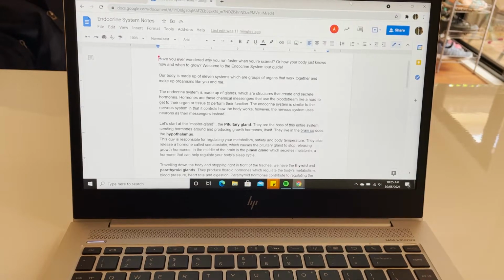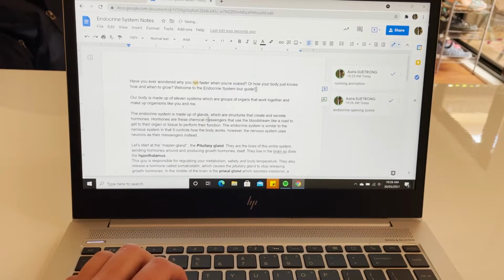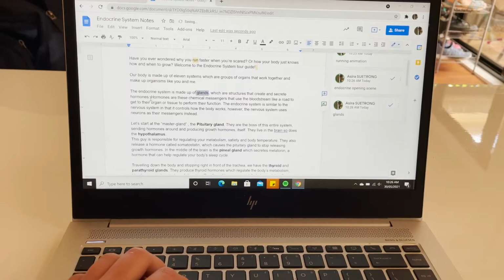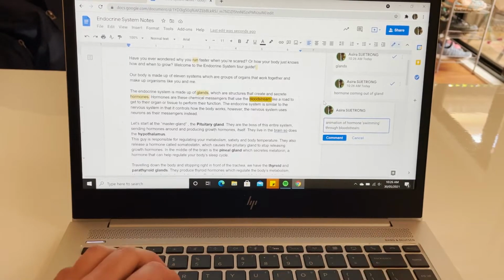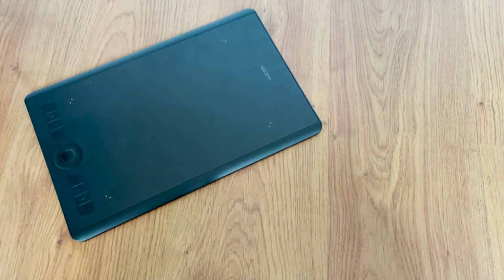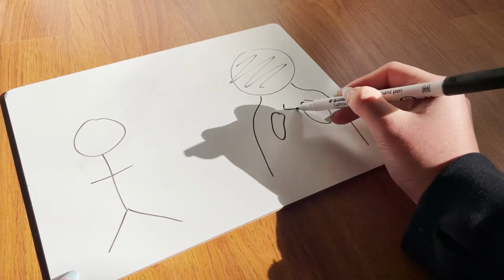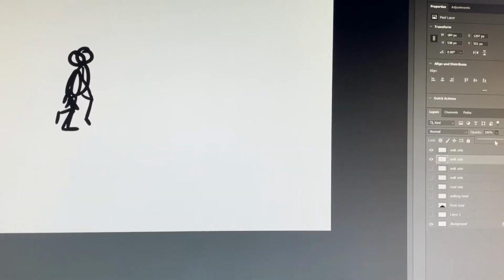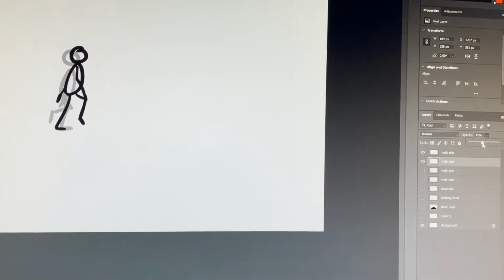Oliphant Science Awards: Multimedia - the animation process